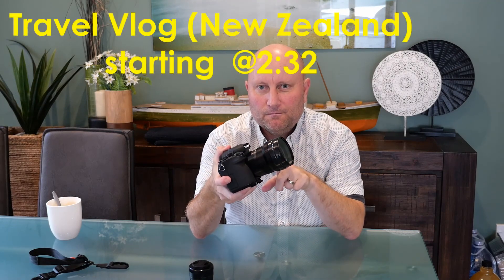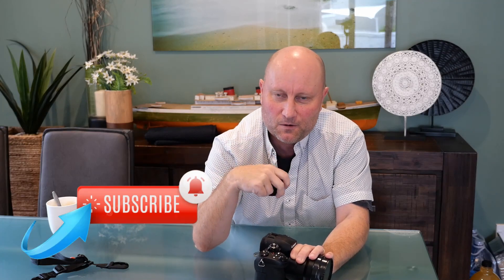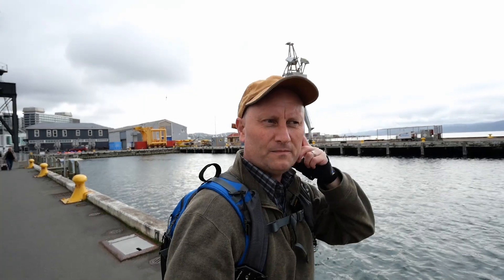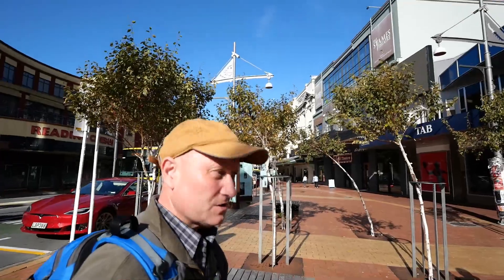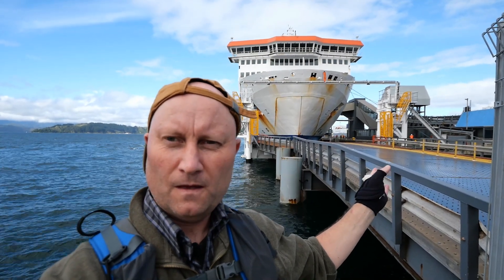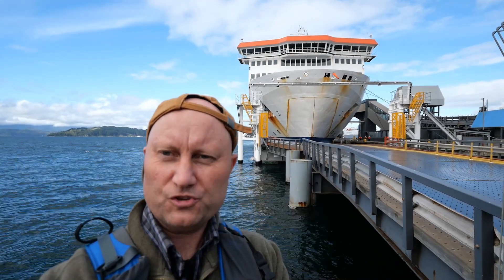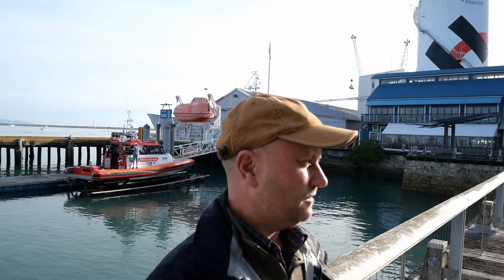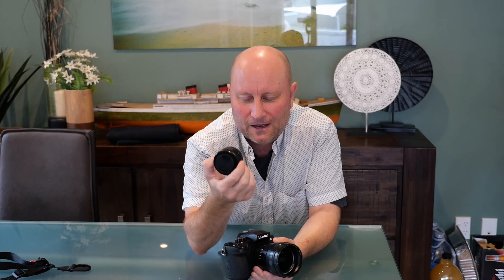Panasonic 8-18mm LENS - New Zealand Inter-Island Ferry Tour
Fantastic 20 minute vlog video of the Inter Islander Ferry in New Zealand, Using a Panasonic 8-18mm f/2.8-4 Leica Lens.
Check out this fun journey, with our family from the North to South Island of New Zealand.
See how this Pana Leica Lens and G95 Lumix camera performs as a one stop, Vlogging and Stills Camera.
Answer the Question - Can this ONE lens ONE body setup work for a whole Journey?.

Join us as we travel across the Cook Strait from New Zealand’s bustling capital of Wellington on the North Island, to Picton at the top of the South Island.

Kiwi Rail runs this ferry service and it is also part of its Great Journeys of New Zealand.

Keep watching to the End of the Video where I discuss the Panasonic 8-18mm Lens further.

Enjoy the tour while I give you my impressions, along with some of my favourite Photos and Video taken with this lens and the G90 G95 Panasonic Lumix camera.

I also include an end section with the super tiny 12-32mm m43 Panasonic Kit lens.
Camera Sound is generally taken using the external Deity Pocket Wireless Microphone system.

There are Other Micro 4/3 wide angle lenses (including Olympus 12mm f2, panna 9mm f1.7, 12mm f1.4 and 15mm f1.7 etc) that are also good, but I wanted ONE lens to do Video and Stills while travelling and I think this lens is a very good option.

So is the 8-18mm the Best VLOG lens for LUMIX ?

Cheers
Azza